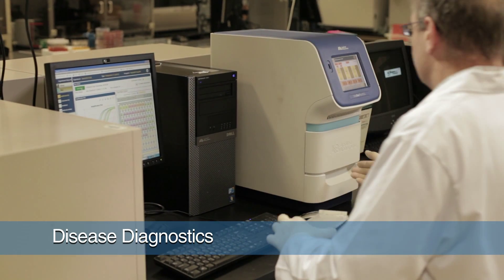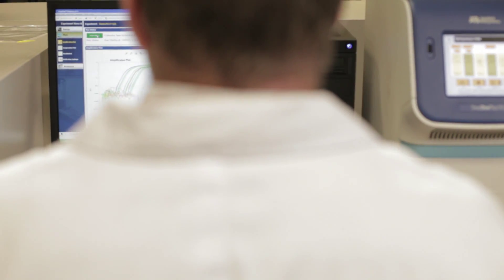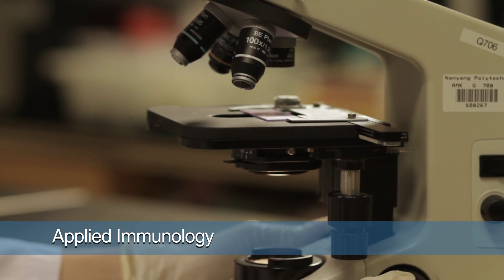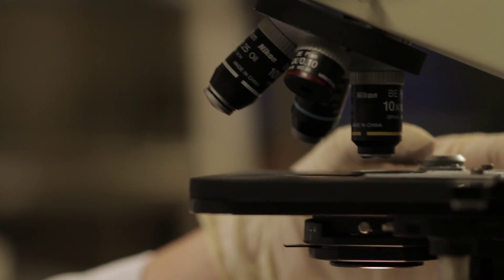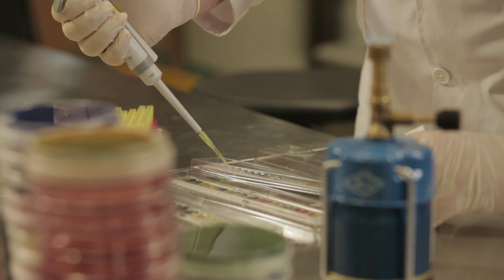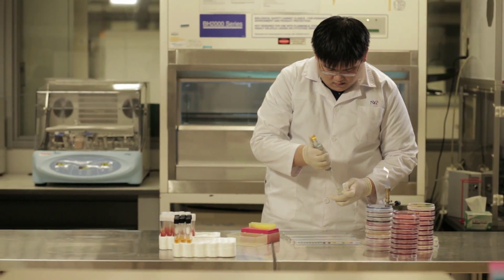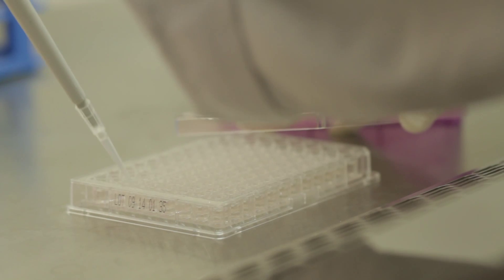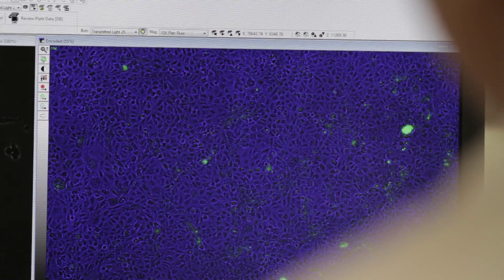Specialist Diploma in Clinical Diagnostics & Infectious Diseases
To learn more about Nanyang Polytechnic's Specialist Diploma in Clinical Diagnostics & Infectious Diseases,

To learn more about our Continuing Education and Training (CET) courses, visit our Professional Development Centre